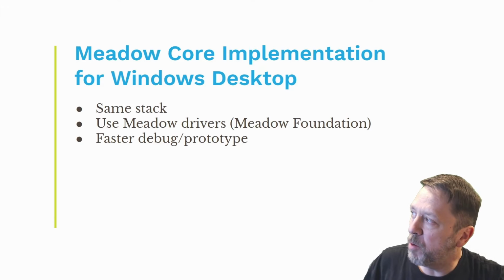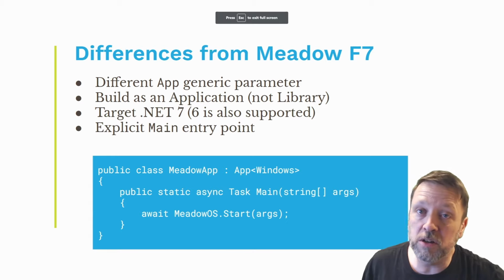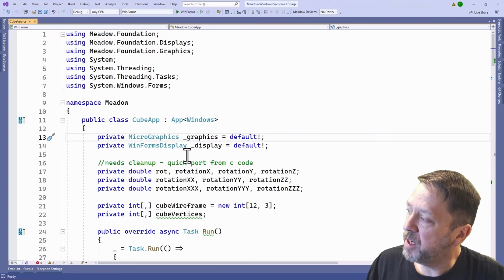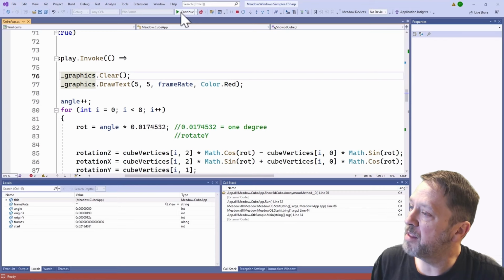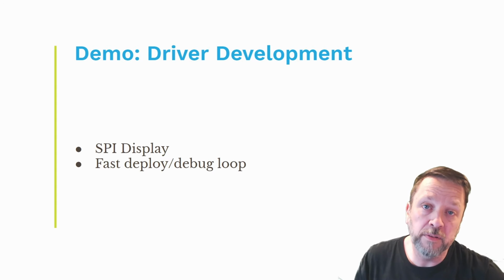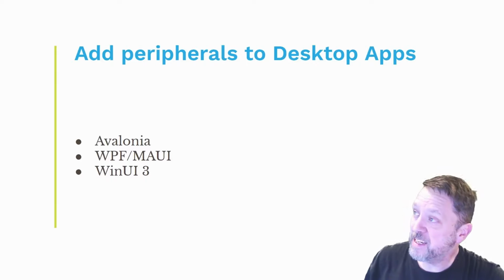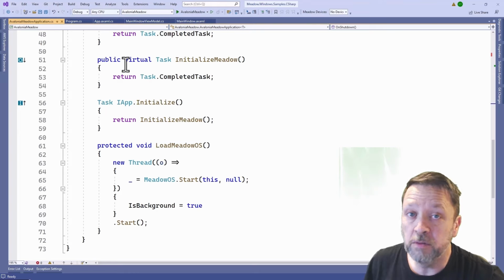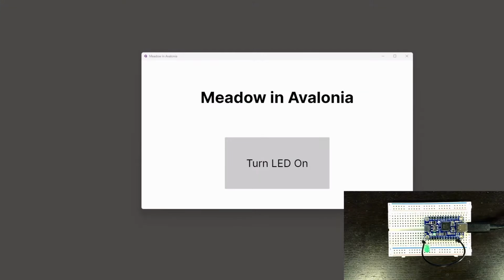Run Meadow apps on Windows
This videos shows you how to run Meadow apps locally to a Windows PC.